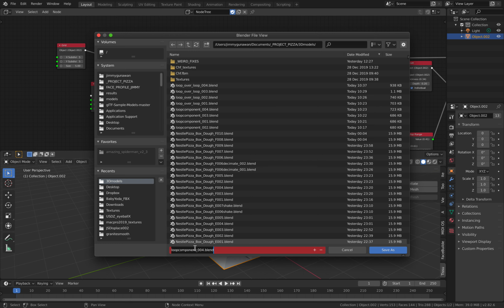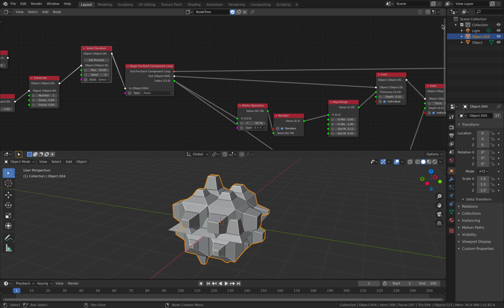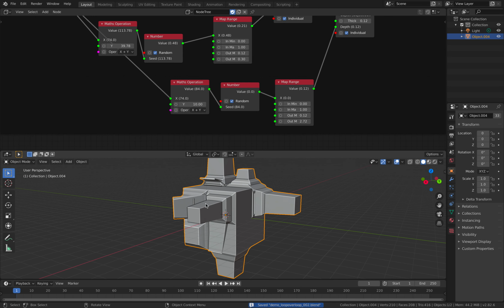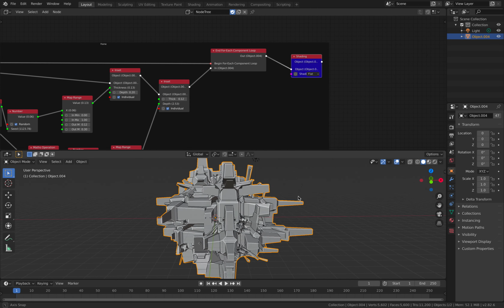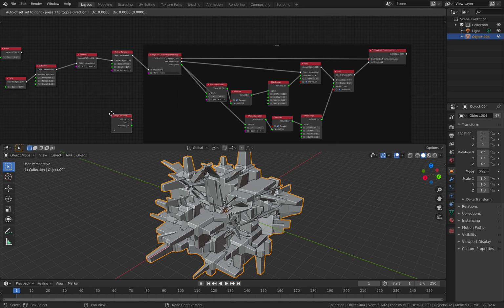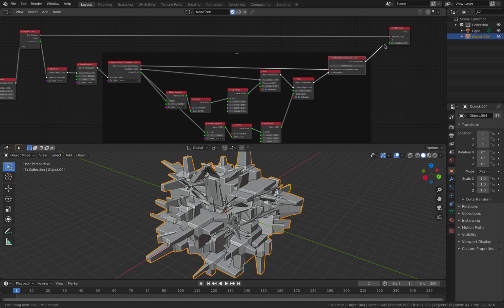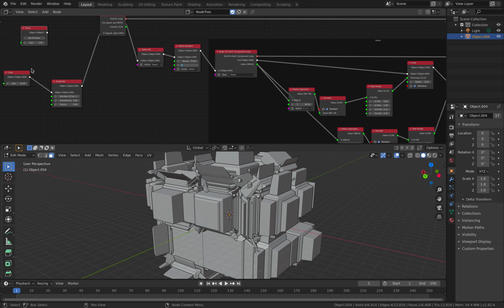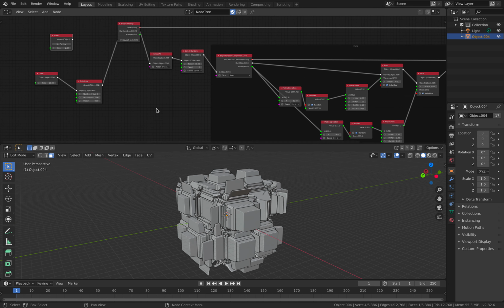LIVENODING SV For Loop and For Each Component Loop COMBO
In this episode, I am trying a combo or multiple "For Each Component Loop" with "For Loop". Can be quite heavy, but the result is fascinating. Try on simple setup first.